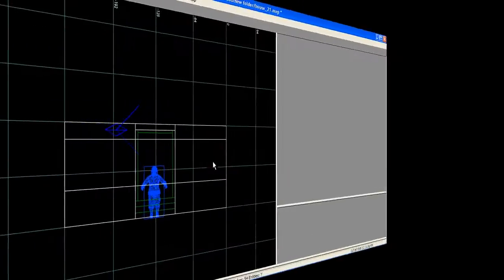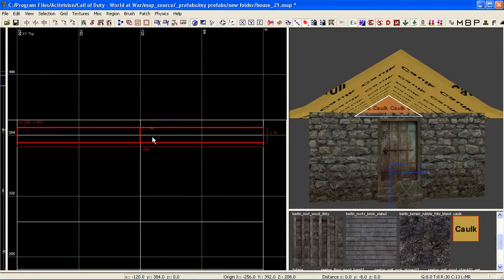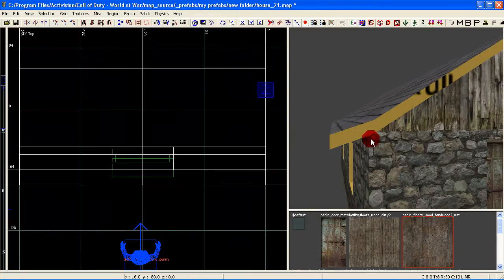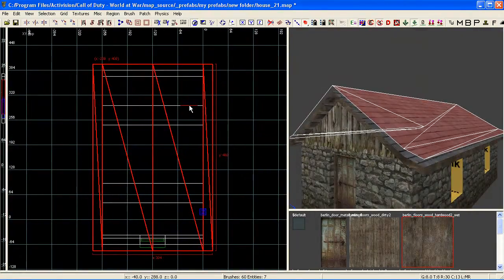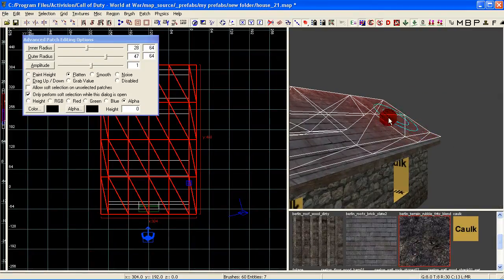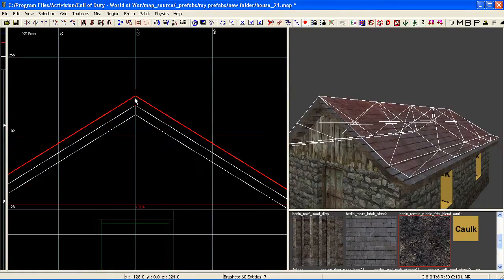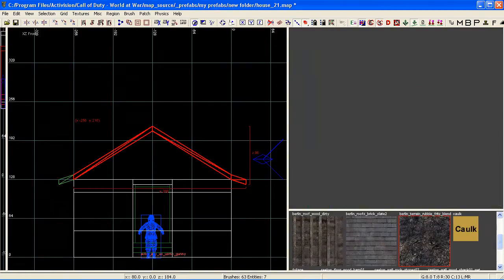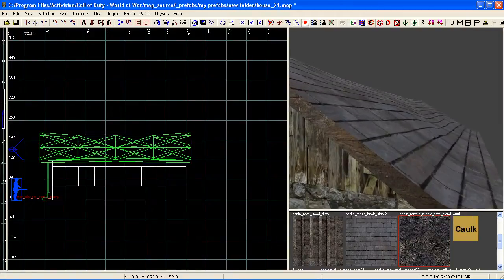CoD Radiant : detail made easy : Detailed roof part 2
making a detailed roof using the cod mapping tool , Radiant